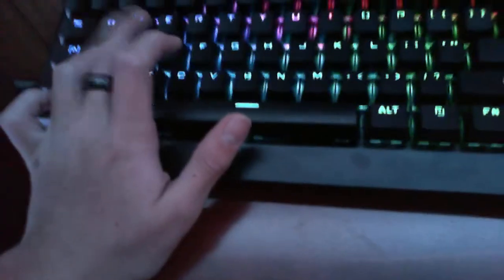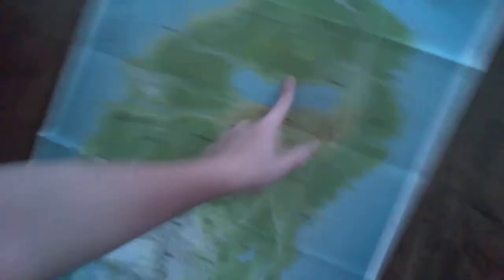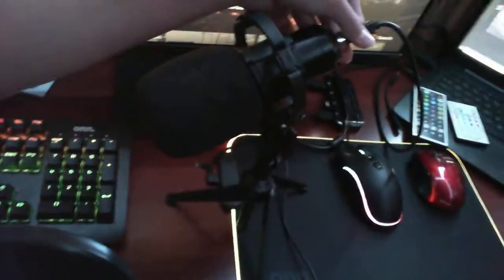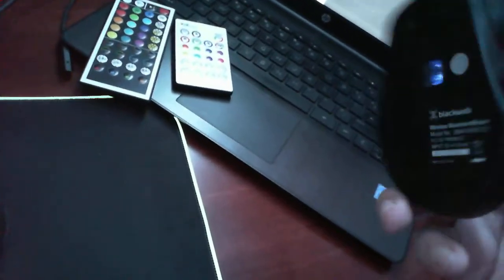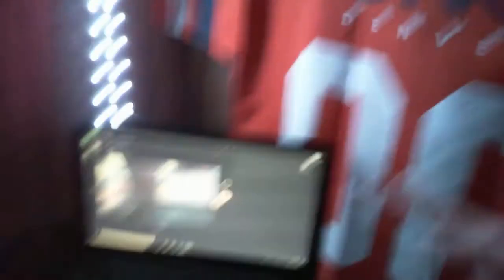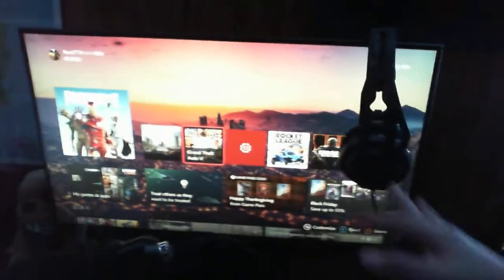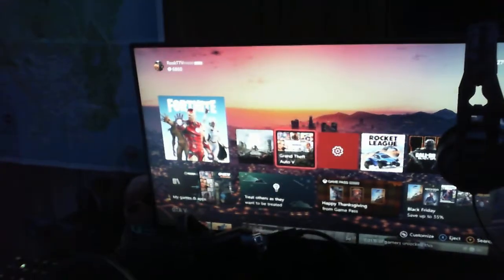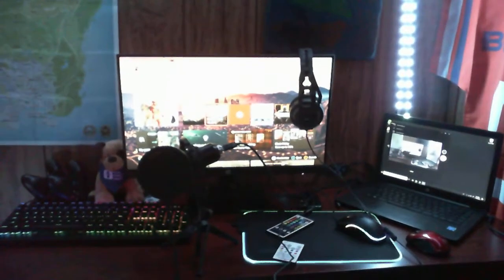Rook Setup Tour | New Setup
SORRY FOR NOISE IN MIC

I don't have links for the stuff, im really sorry guys
Brands- Onn, Microsoft/HP, Atolla, RIG

REGULAR
Mon-Thurs
2 hour
Fri-Sun
5 hour
**No Guarantee Start Time